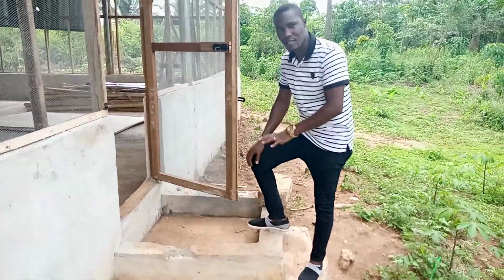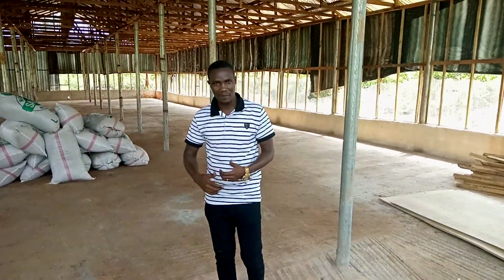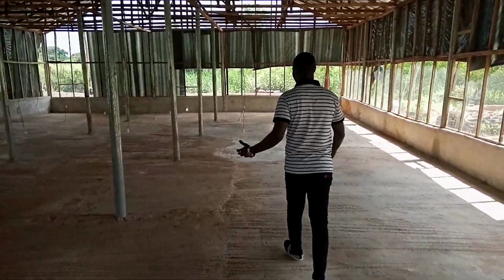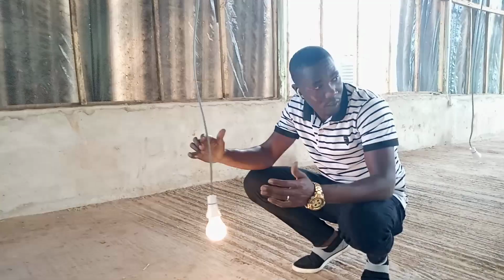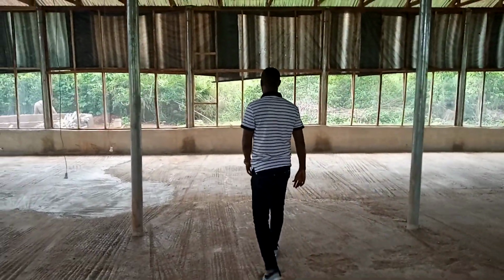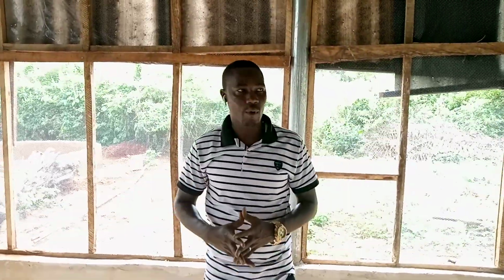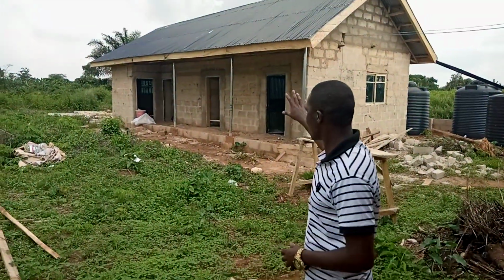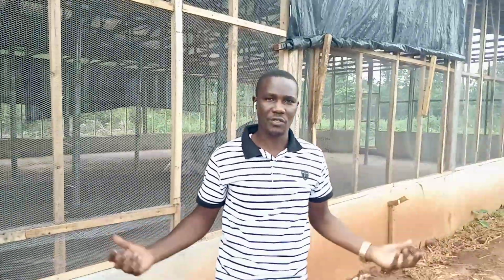How to Build a Typical Poultry House In Nigeria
Hello and Welcome to the Video
Firstly, I want to say Happy New Year to you My supportive Subscribers and Viewers, Wishing you a Prosperous 2021!

In this series, we have shown you step by step you can follow to build a Poultry house for Broilers, and as you can see, the project is now fully completed.

One of the important take out from this video is to always make sure you properly regulate the temperature for the birds especially at the brooding stage, because cold is mostly the cause of mortality at this stage.

I hop you find some Value from It